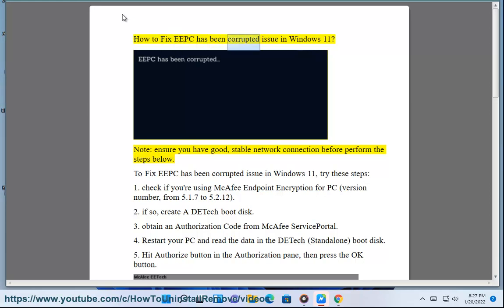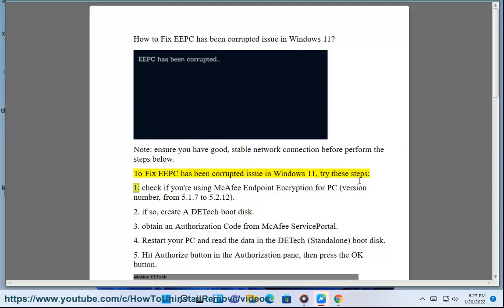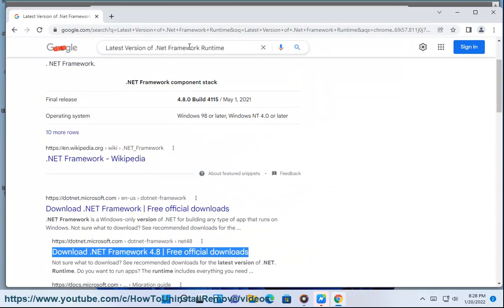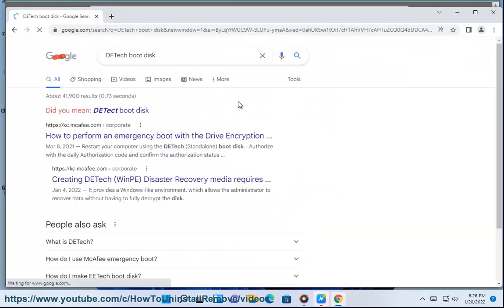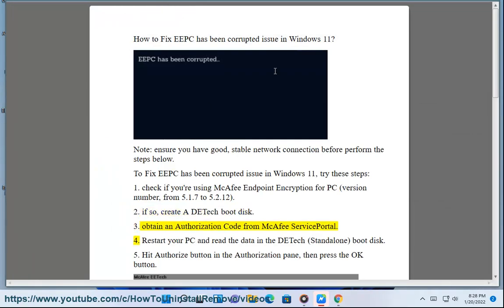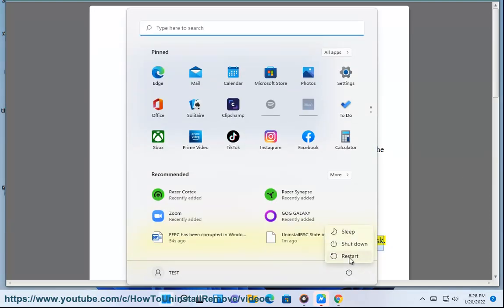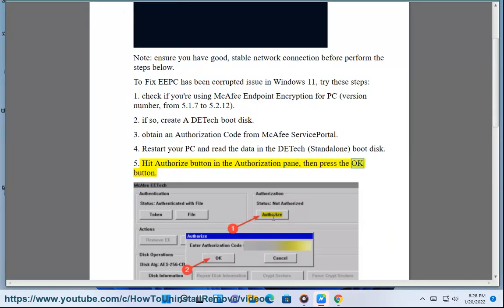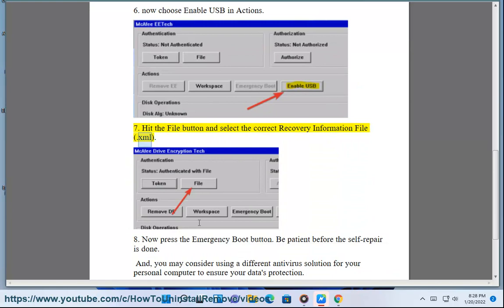Fix EEPC has been corrupted issue in Windows 11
Here's how to Fix EEPC has been corrupted issue in Windows 11.